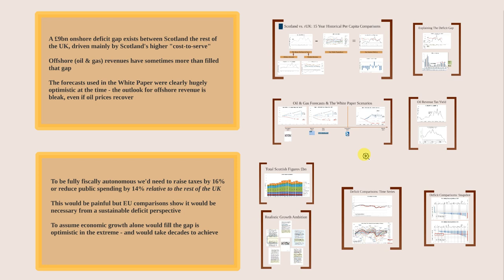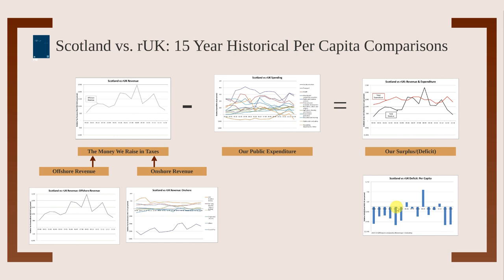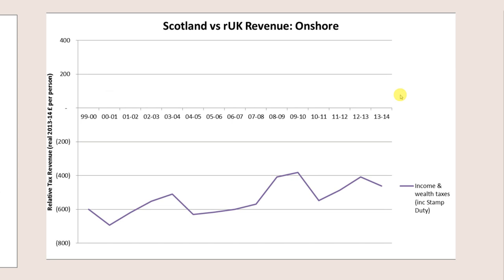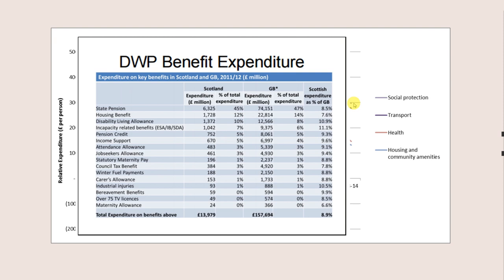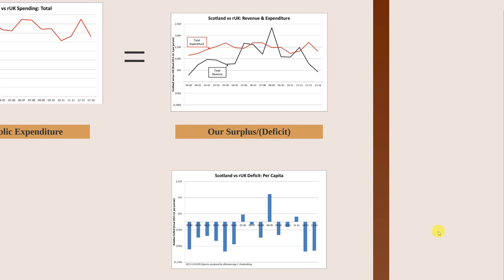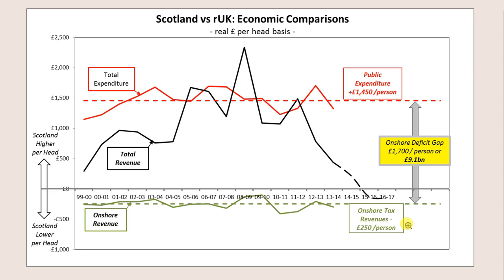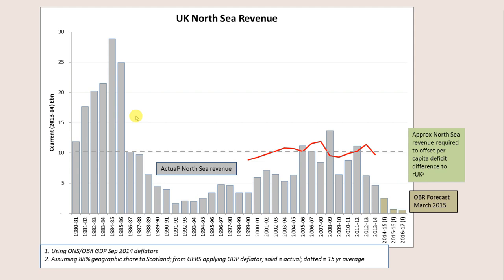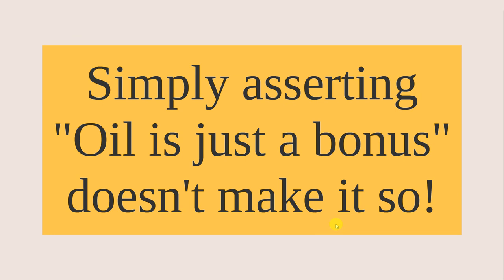Chokkablog: Explaining Scotland's Onshore Deficit Gap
A brief video explaining how Scotland's economy compares with the rest of the UK, whether we are net beneficiaries or net contributors and how that has changed over time